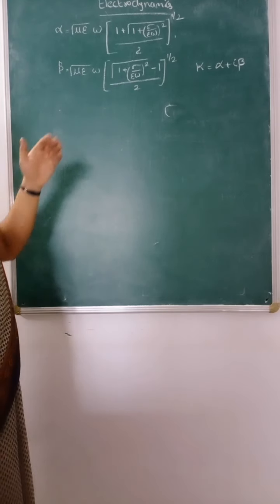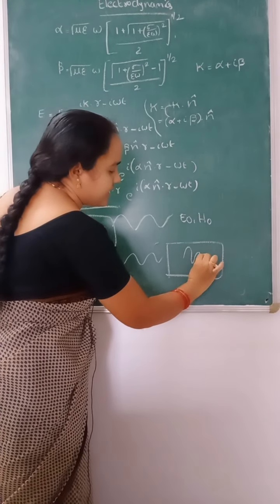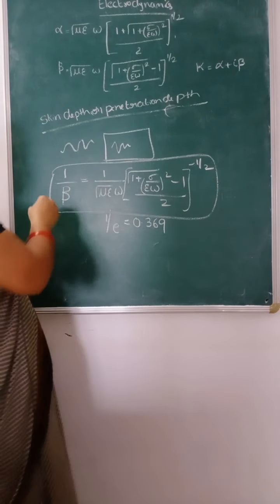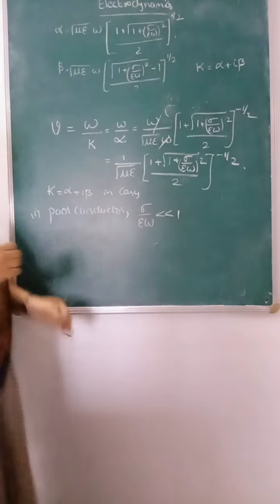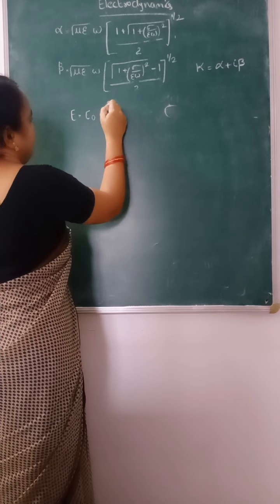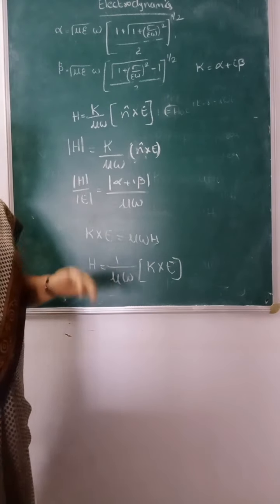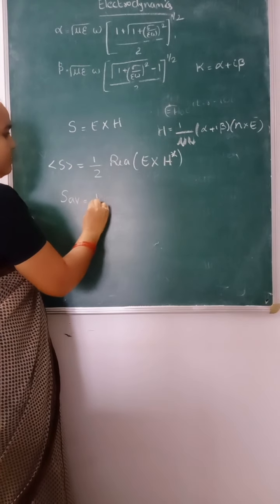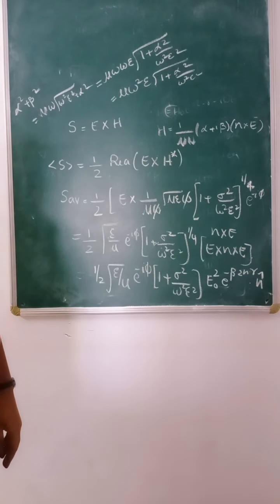plane electromagnetic waves in conducting medium part2